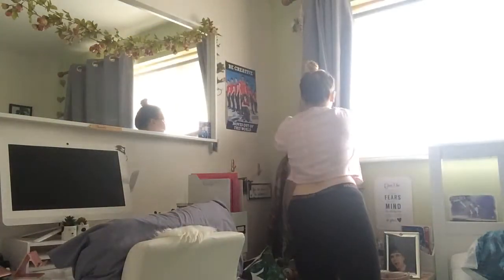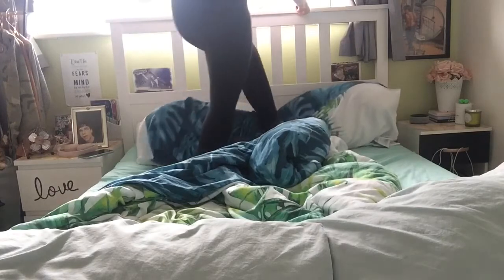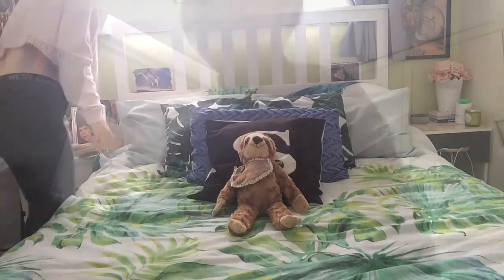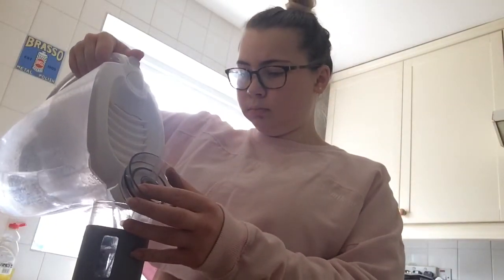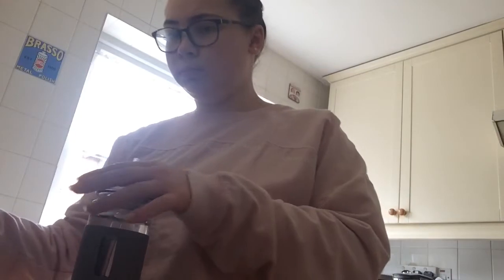A summer morning routine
about:
* where are you from?
uk
* how old are you?
19